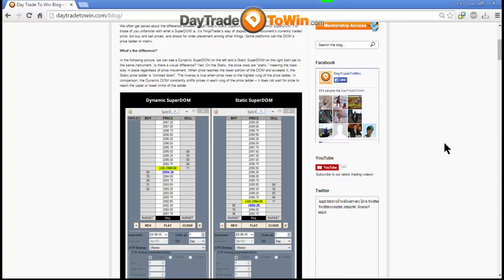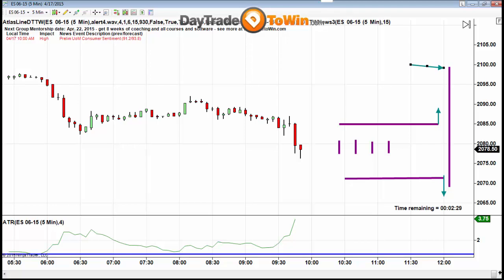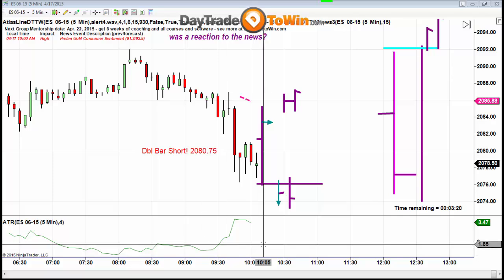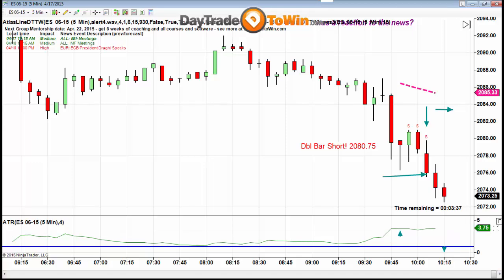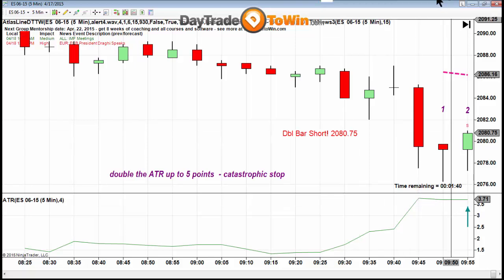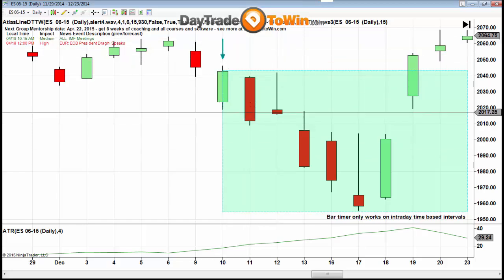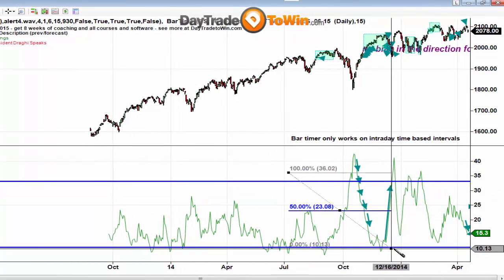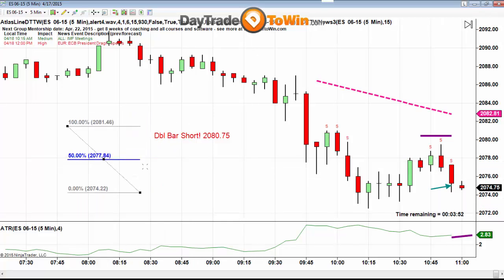A Trading Plan Before Entering the Market Every Morning - Get the Facts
Live Webinar on how to setup up your trading day for maximum results
Day traders everywhere want to learn price action and no one does it better than Day Trade To Win.  The latest video explains in detail how to trade the news and what are the trading pit falls. Do you know how to analyze the market every morning? This video covers many topics including what you need to know before buying or selling the Emini SP and other futures and currency markets.
Do you have a trading plan before entering the market? Believe it or not, most traders have no plan at all and they trade this way (unsuccessfully) every day. Even worse, they use conventional indicators that often lead to a big mess of uncertainty. Let me introduce you to a trading plan you can use every day – objective, clear-cut, without guessing or optimization.

Do you know the stops to use or the profits to take?
Do you have a clear understanding of market activity?
Do you use 5 or more indicators to help interpret the market?
Do you use different time frames as a top-down approach?
Do you analyze trends?
Do you properly trail stops?
Do you trade the news?

These are just some of the topics discussed and if you want to learn more Risk Disclosure